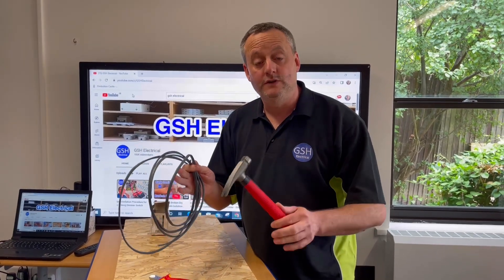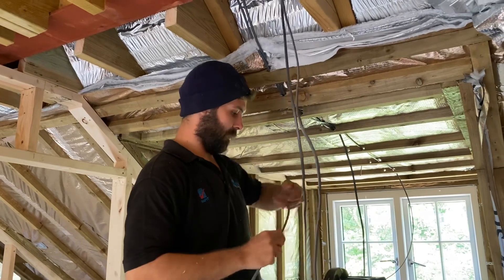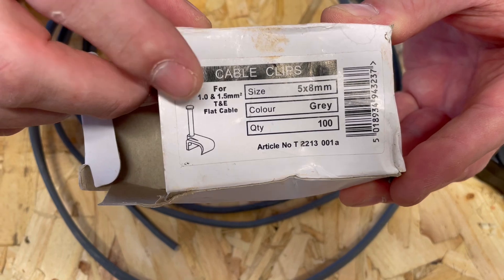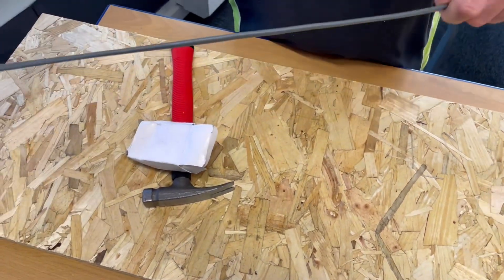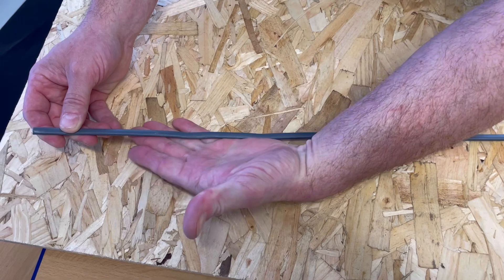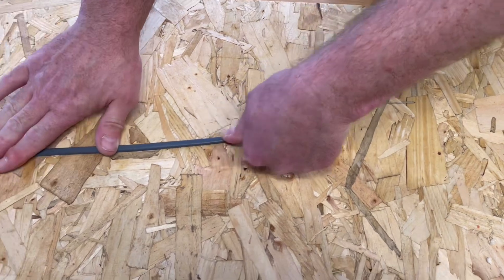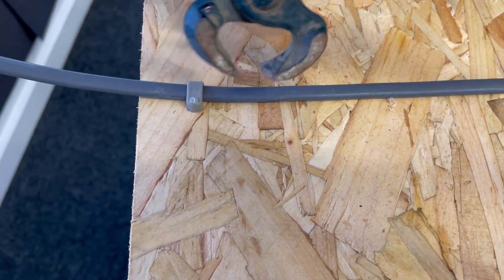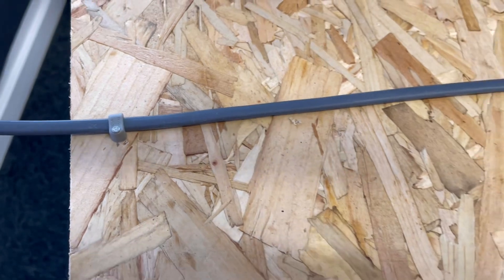How to Clip Twin and Earth Cable Like a Professional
In this video we look at the skills required to dress and clip twin and earth cable (twin and CPC cable) straight and flat to a surface. It is important in the early stages of studying to become an electrician to master these transferable skills.

00:00 - Clipping twin and earth cable
00:31 - Dressing cables on site
00:41 - On site clipping
01:06 - Cable clips
01:48 - Pet snake
02:18 - Run the cable through your hands
03:04 - Cable drops
04:34 - Dragging technique close up
05:52 - Working out my first clip
06:38 - First clip
07:04 - Removing a incorrect cable clip
08:27 - Looking good
08:46 - Clipping distance
09:03 - Last clip position
09:33 - Working out the clipping distance
10:34 - Pin the cable
12:24 - Last clip
13:04 - Is it straight?
13:32 - Moving a clip to make it straight
13:56 - Like a pro
15:06 - Now that is flat